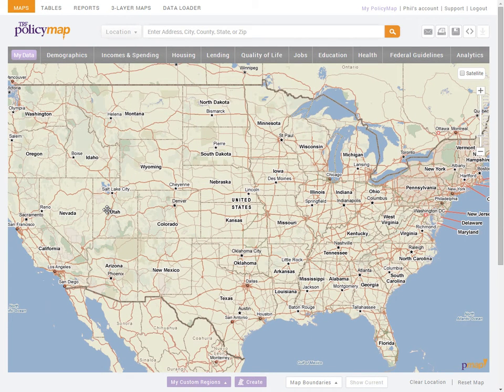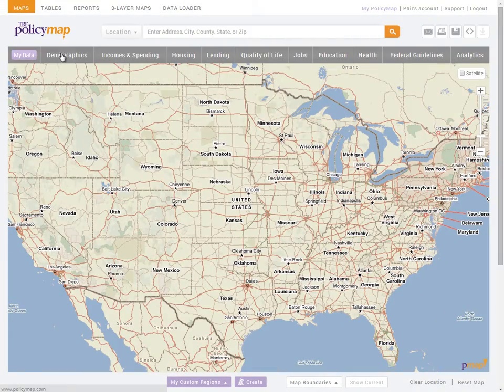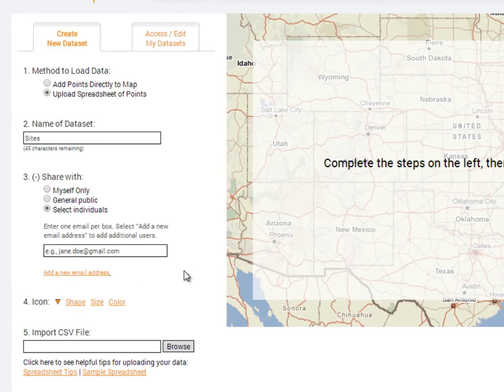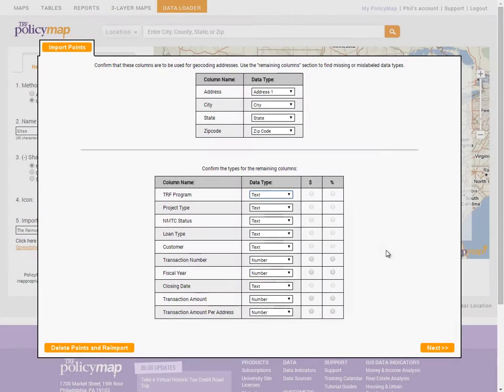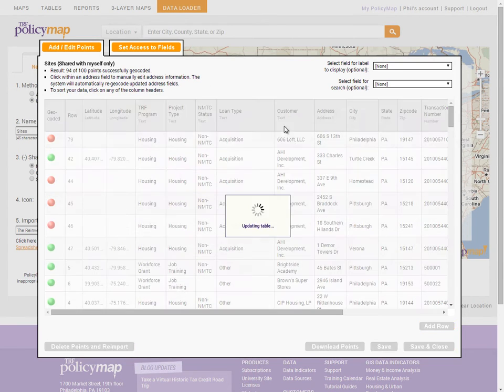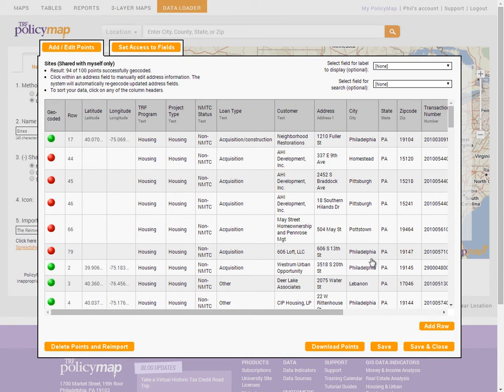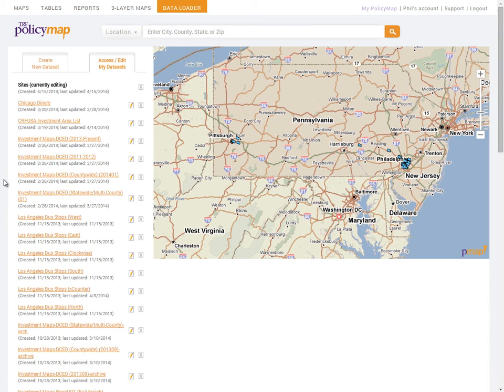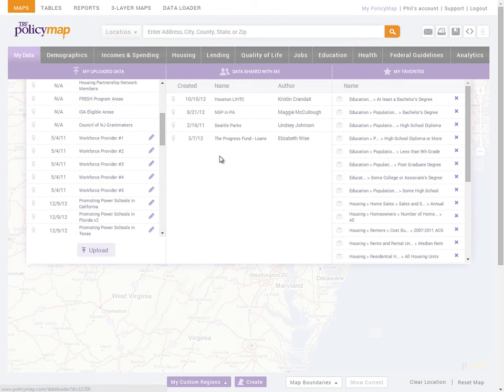PolicyMap Tutorials - the Spreadsheet Data Loader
Watch how you can upload your data onto PolicyMap, utilizing the easy to use Data Loader.